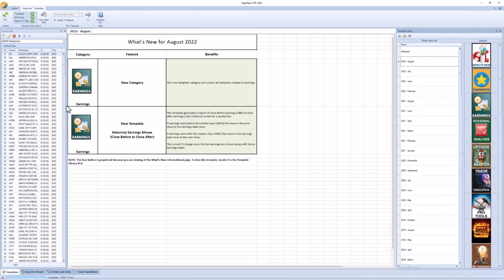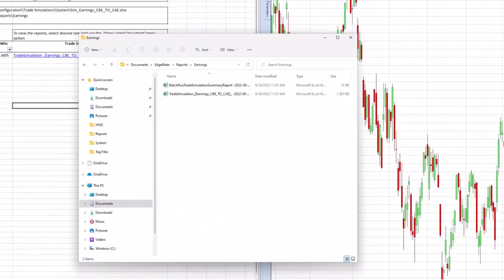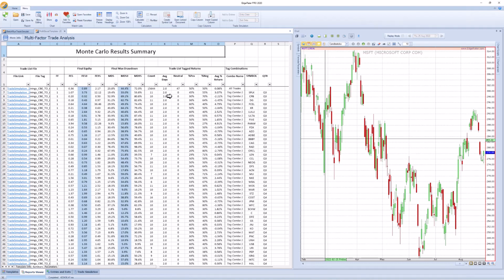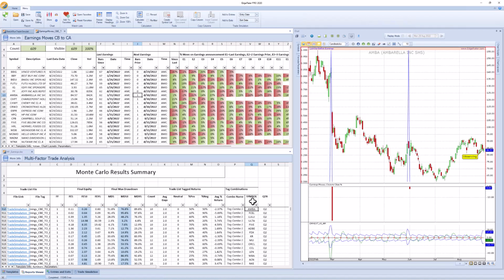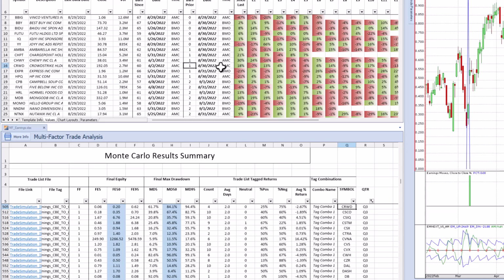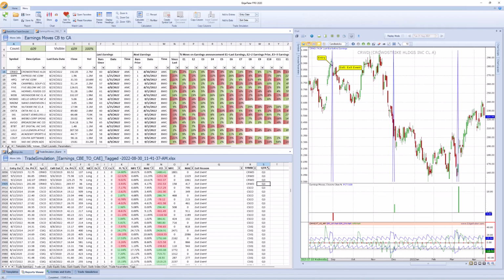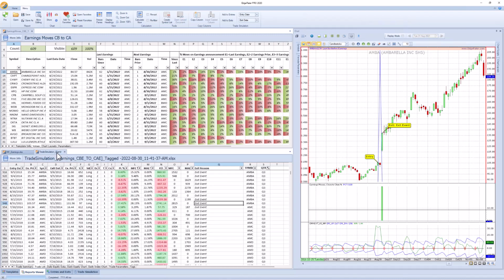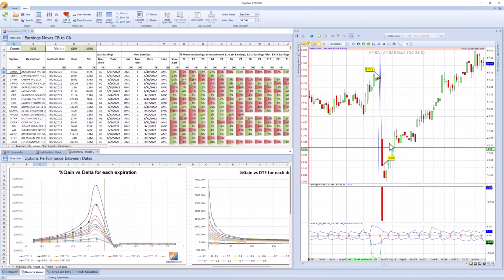How to set up EdgeRater for Earnings Season plays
A clear layout with functionality that allows deep dive into prior earnings moves and a summary of Q1-Q4 performance. Also allows view of options straddle performance.